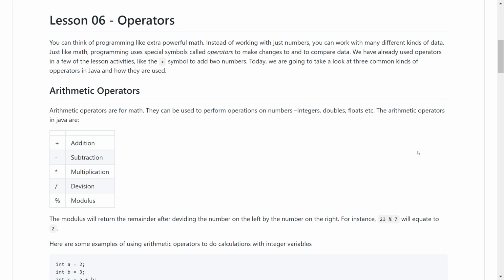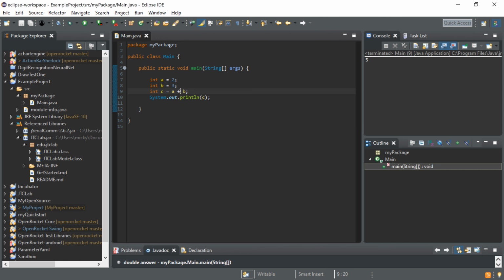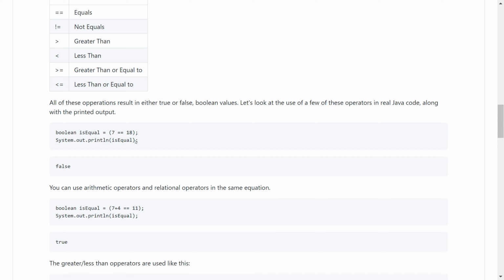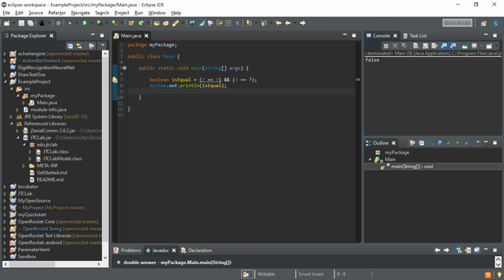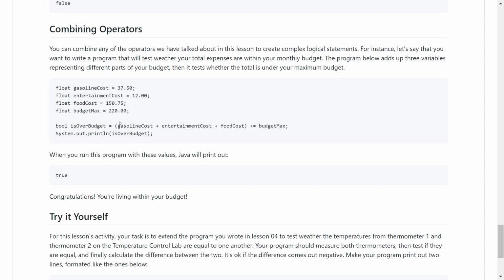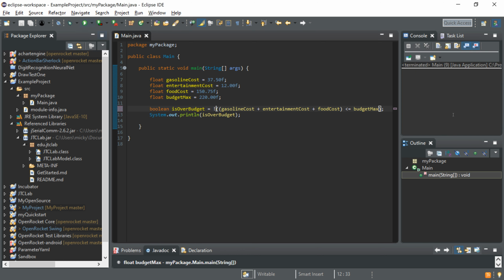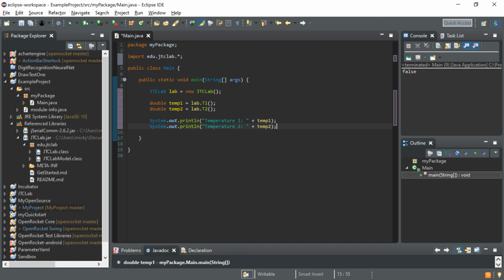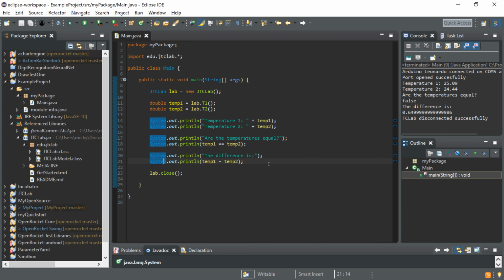Java ☕ Operators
You can think of programming like extra powerful math. Instead of working with just numbers, you can work with many different kinds of data. Just like math, programming uses special symbols called operators to make changes to and to compare data. We have already used operators in a few of the lesson activities, like the + symbol to add two numbers. Today, we are going to take a look at three common kinds of operators in Java and how they are used.

Arithmetic operators are for math. They can be used to perform operations on numbers –integers, doubles, floats etc. The arithmetic operators in java are:

+ Addition
- Subtraction
* Multiplication
/ Division
% Modulus

The modulus will return the remainder after dividing the number on the left by the number on the right. For instance, 23 % 7 will equate to 2.